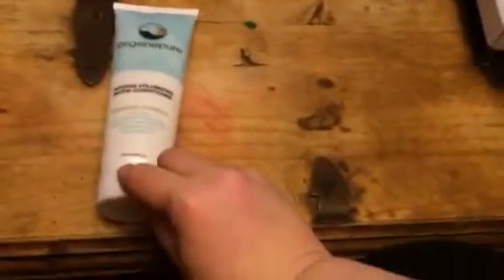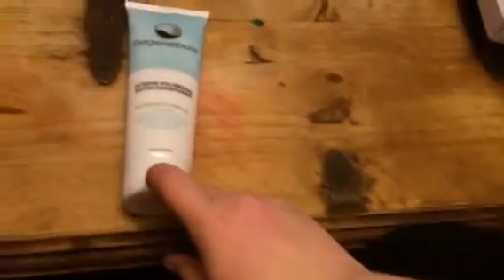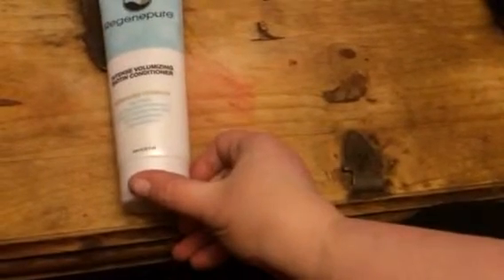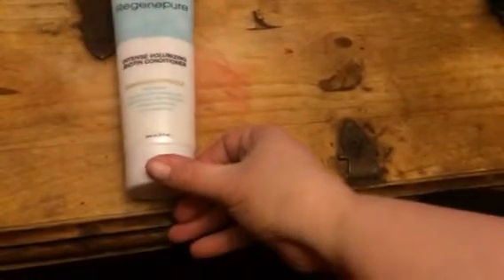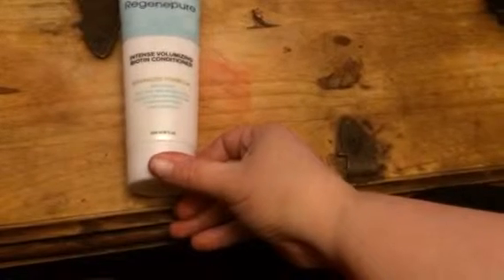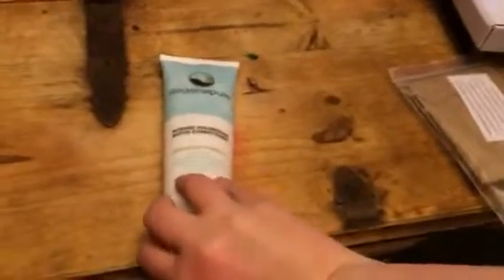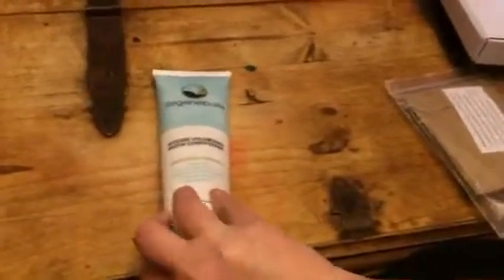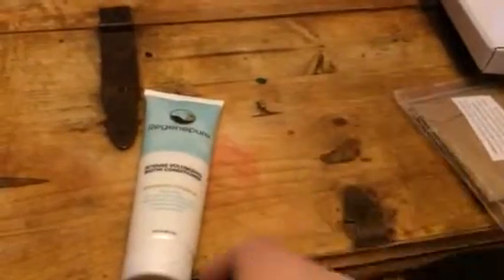Regenepure Biotin Conditioner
I just tried out Regenepure Biotin conditioner and I love this stuff. Regenepure hair care products are full of great nutrients and vitamins that help your hair maintain their health and shine. I love their entire line of products. The Biotin volumizing conditioner is best for color or keratin treated hair. I use it on my color treated hear it helps to maintain the color as well as add in nutrients and vitamins that the hair needs after being exposed to color treatment products. I love the volume that it adds to my hair, it really helps to make the hair look and feel healthier. I feel like my hair looks shinier as well after use. My hair feels soft and smooth after use and I love the way it feels. I received this item complimentary or at a reduced price for my honest review. However, I only recommend products I truly love and use to my readers.